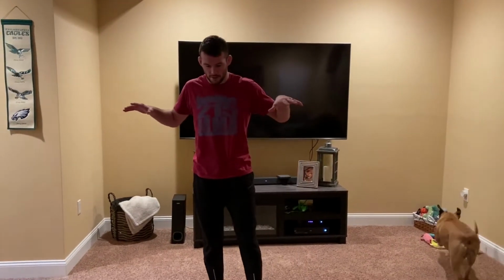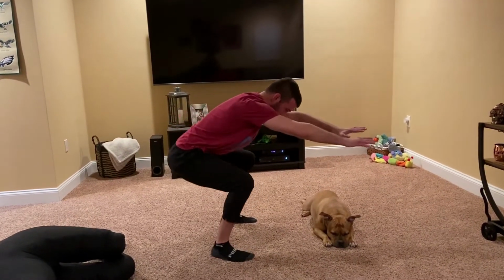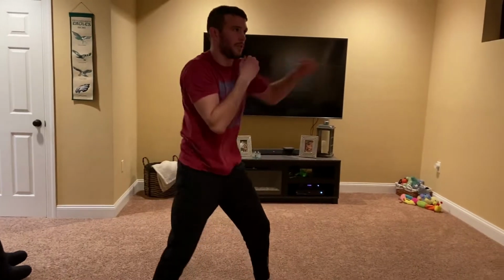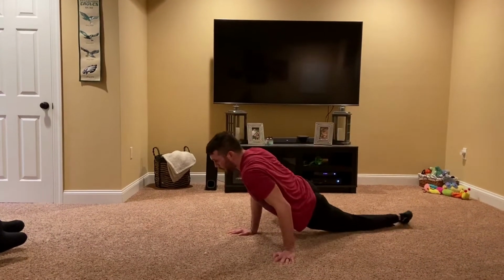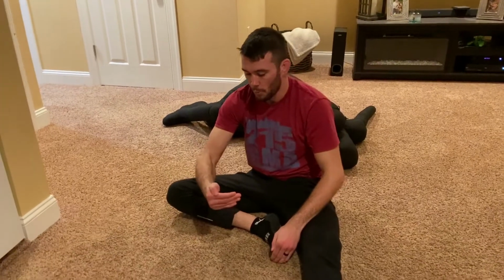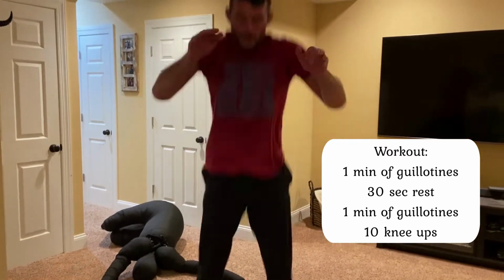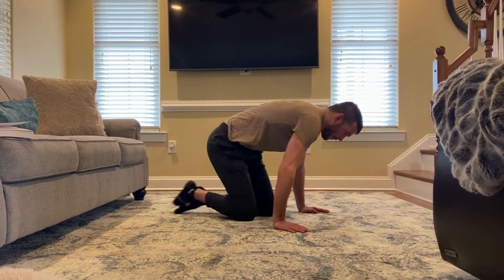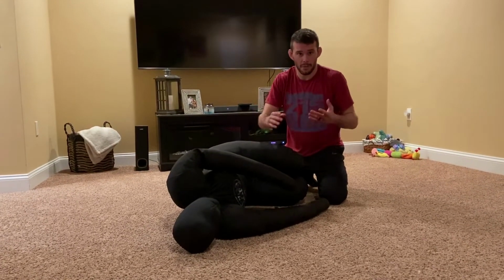Kids/Teens at home MMA workout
At home MMA workout for kids with no equipment necessary. Have a timer ready and have fun!